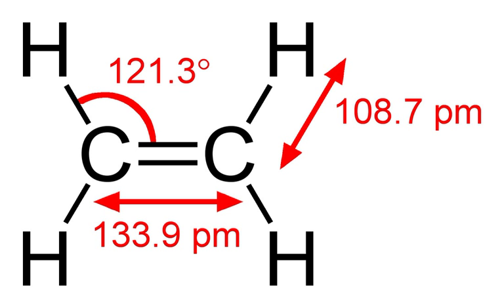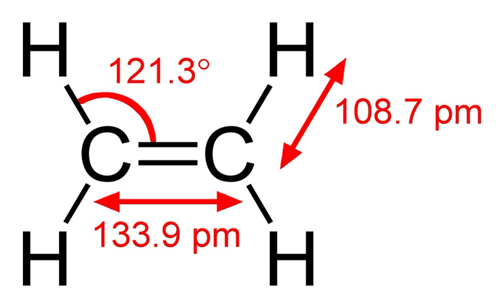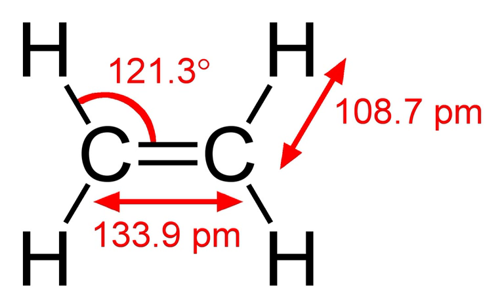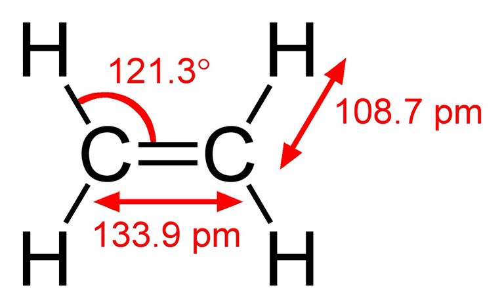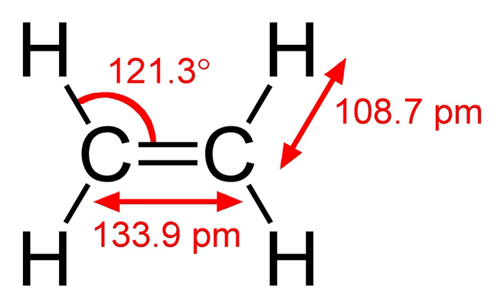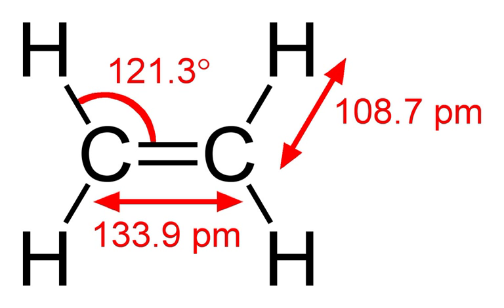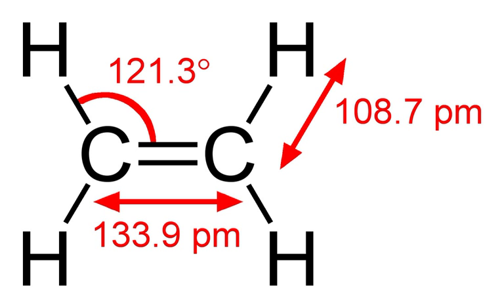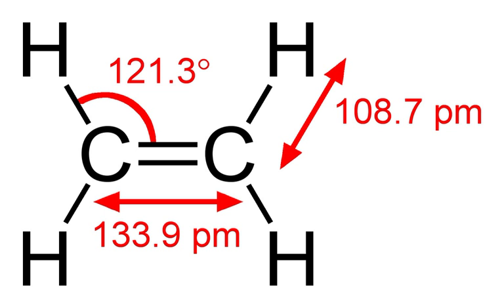Ethylene | Wikipedia audio article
This is an audio version of the Wikipedia Article:
Ethylene

SUMMARY
Ethylene (IUPAC name: ethene) is a hydrocarbon which has the formula C2H4 or H2C=CH2.  It is a colorless flammable gas with a faint "sweet and musky" odour when pure. It is the simplest alkene (a hydrocarbon with carbon-carbon double bonds).
Ethylene is widely used in the chemical industry, and its worldwide production (over 150 million tonnes in 2016) exceeds that of any other organic compound. Much of this production goes toward polyethylene, a widely used plastic containing polymer chains of ethylene units in various chain lengths. Ethylene is also an important natural plant hormone and is used in agriculture to force the ripening of fruits. Ethylene's hydrate is ethanol.